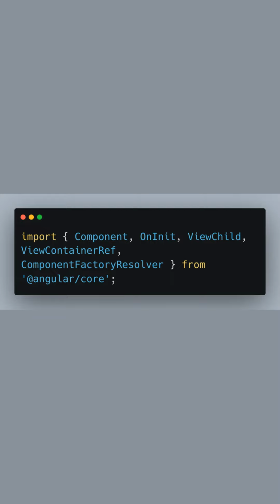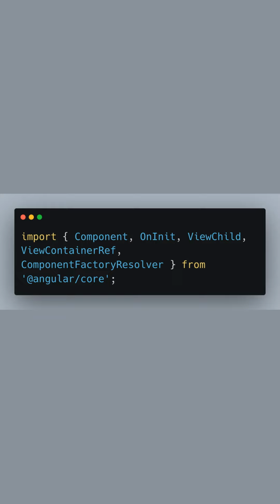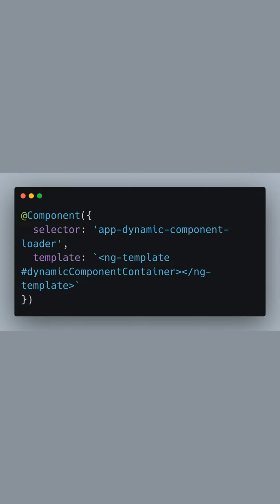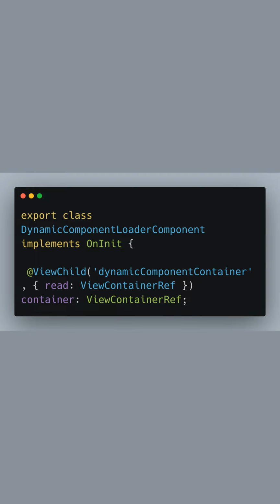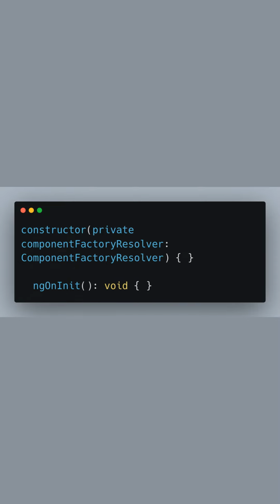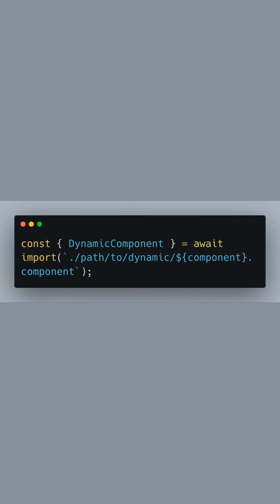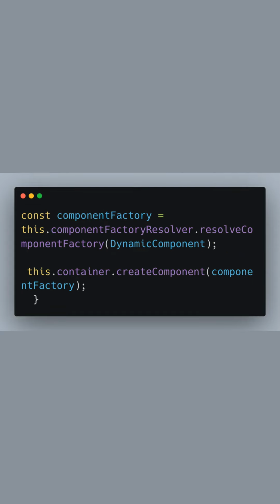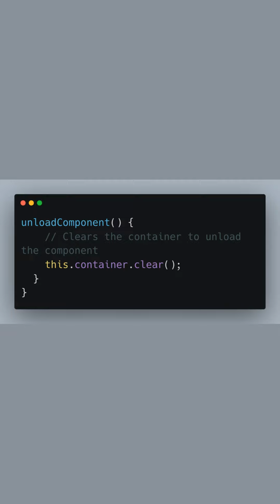Angular Dynamic Loading Magic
Dynamic Component Loading in Angular ⬇️

- Understand Angular Core
- Learn Dynamic Component Loading